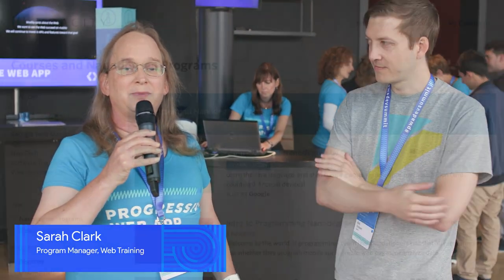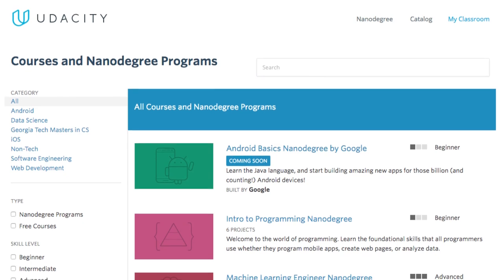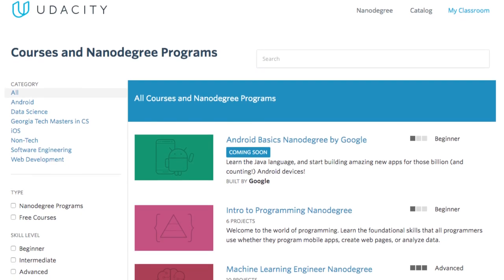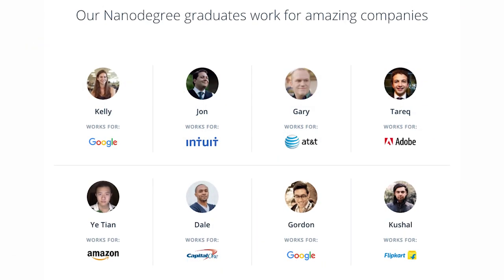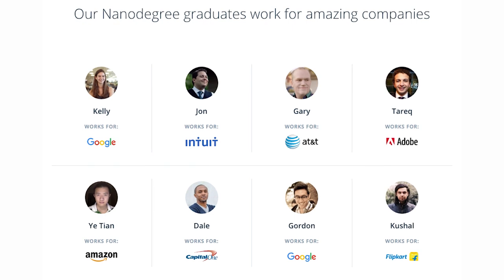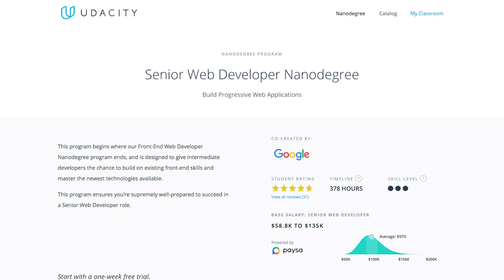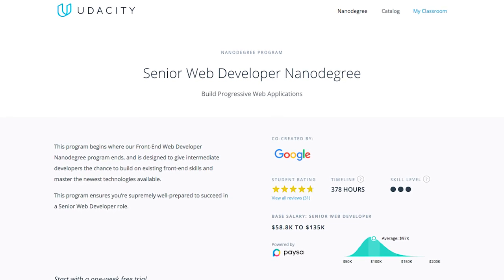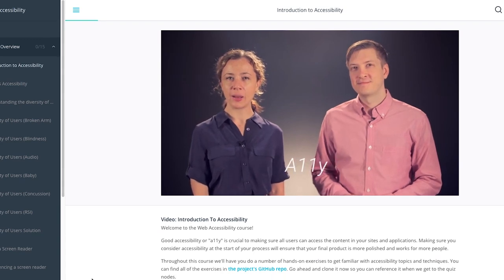Summit Report: Educating bleeding edge PWA developers (Progressive Web App Summit 2016)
Sarah Clark from Google's Web training team, shares how Udacity is partnering with Google Developers to educate Progressive Web App developers at scale.

On day 1 of the Progressive Web Applications Summit, Sarah's team announced two new courses and a new credential from Udacity.

The Progressive Web Applications Specialization is an additional credential on top of the Sr. Front-end Web Developer Nanodegree. If you're interested in this credential, please sign up to be notified when it opens for the first cohort of students

We released two courses building on the talks at the summit, including the first course in the specialization. All of Udacity's courses are available for free; if you want additional coaching and/or a formal credential, you can enroll in the paid Nanodegree program.

Client-Server Communications is a deep dive into HTTP, HTTPS and HTTP/2. It also dives into securing your code against common attacks

Web Accessibility is a comprehensive course that will make you an accessibility master. You'll learn how to design for accessibility, assess the accessibility of existing sites, and repair accessibility issues

Also keep your eyes open for Web Push, the second course in the specialization, coming soon!